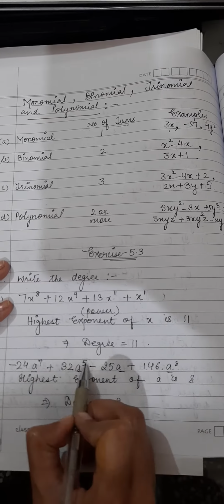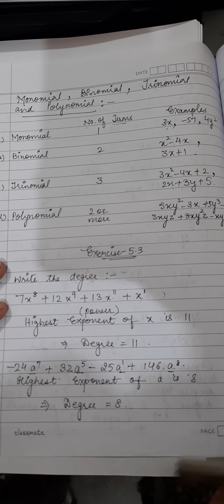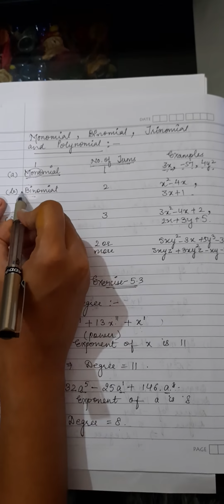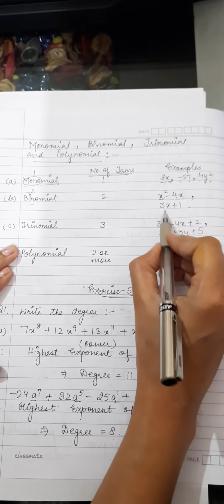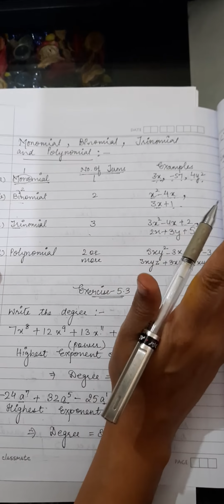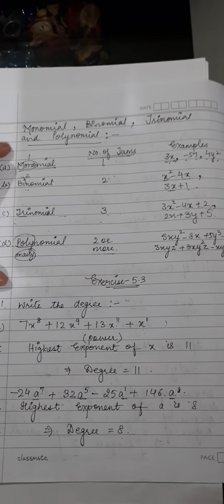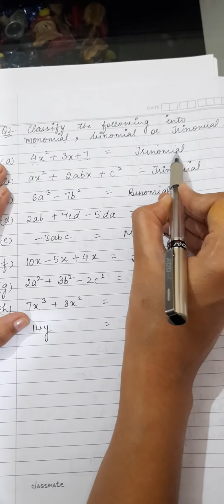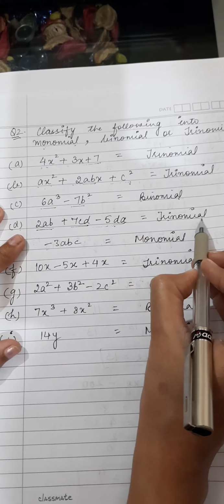Class VII | CBSE | Degree of polynomial |Types of polynomial | Ex 5.3